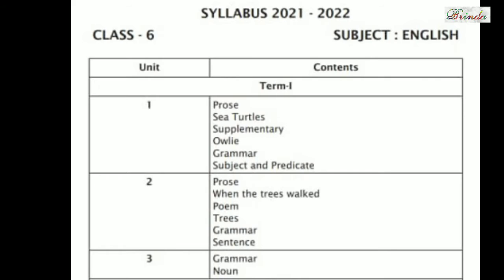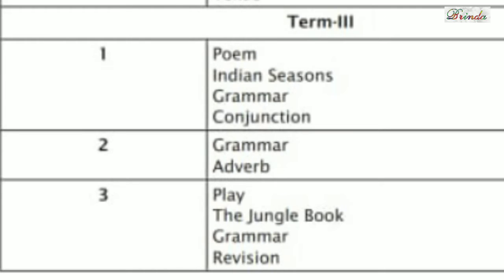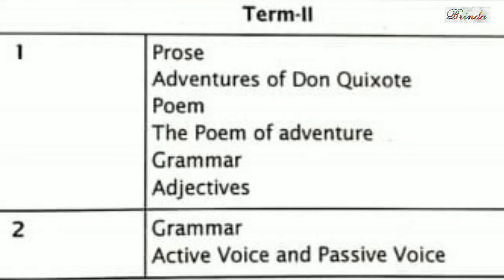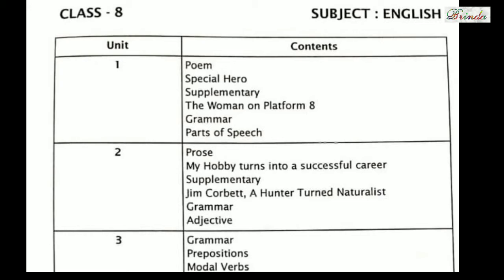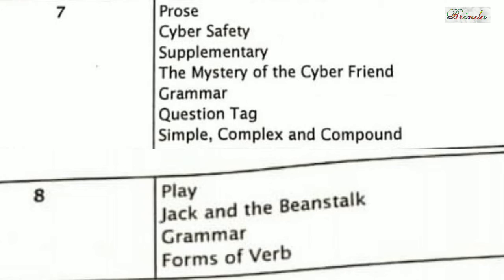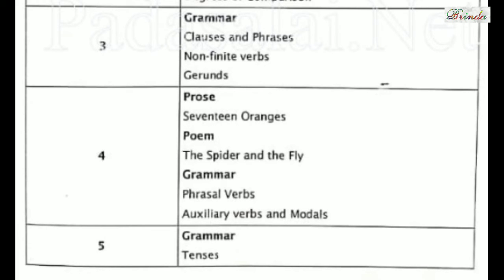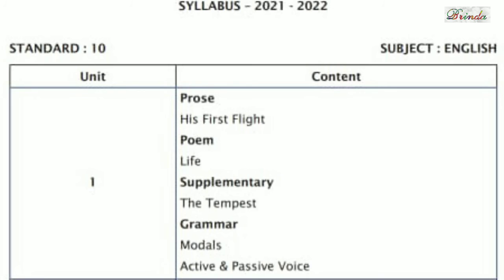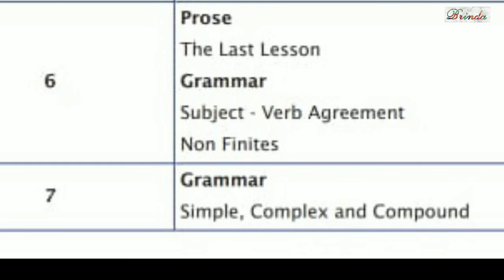Reduced syllabus English class 6 to 10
Reduced syllabus English class 6 to 10 ‎@BRINDA